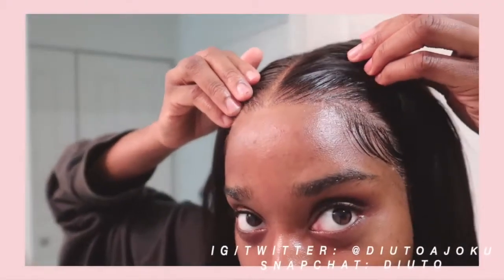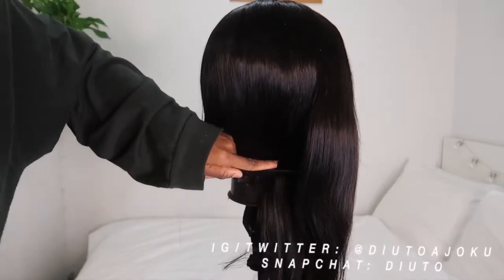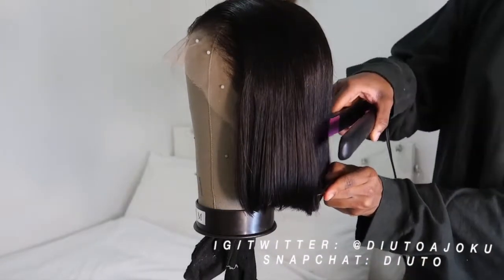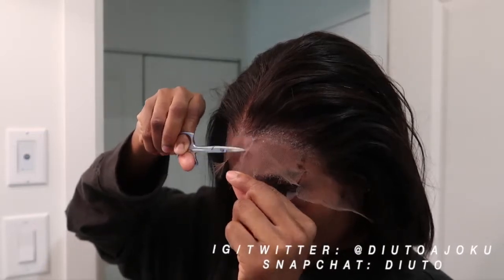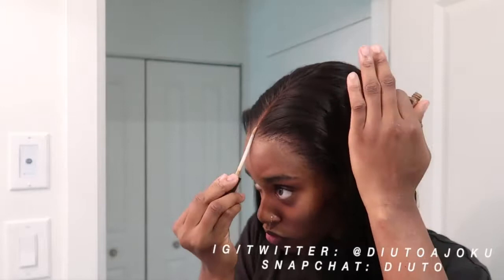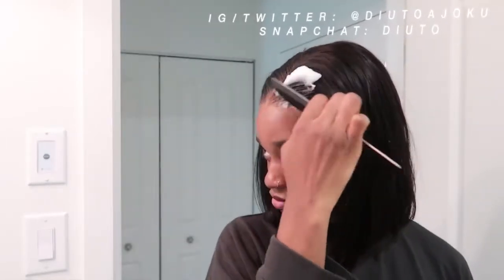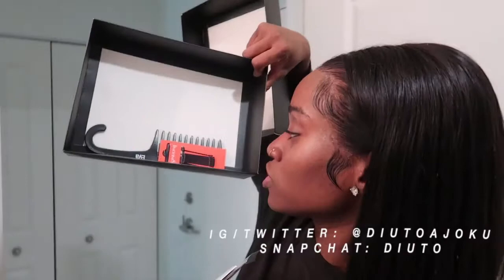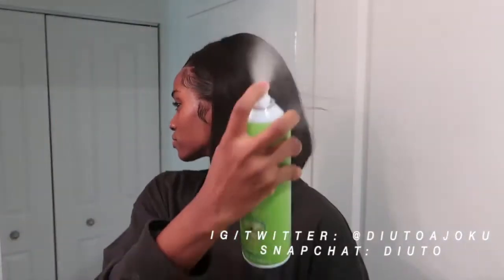Invisible HD Lace Full Lace Wig - Cut the Long Hair to a Cute Bob (Easily by a Razor)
This is a Natural Everyday Bob Wig by EvaWigs.com
This is an undetectable HD lace full lace wig, in this video @DiutoAjokushows us how she cut the long wig to a short sleek bob easily by a hair razor, this is a very useful tutorial when you want to cut an old wig to a brand new short sleek bob, and so you can have a brand new fresh look.

Shop HD Lace Wig by Clicking the next links:
1. HD Lace Full Lace Wig
2. HD Lace Bob Lace Wig